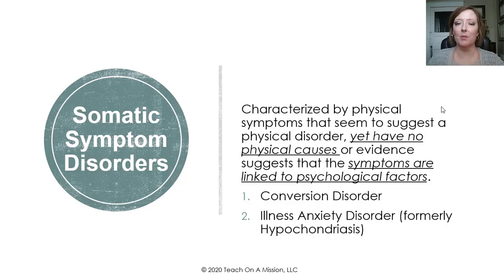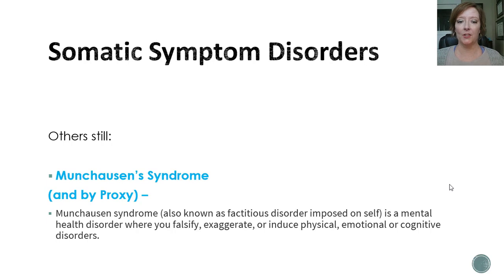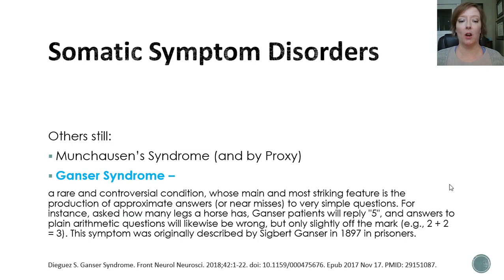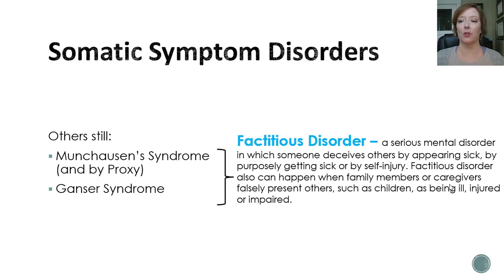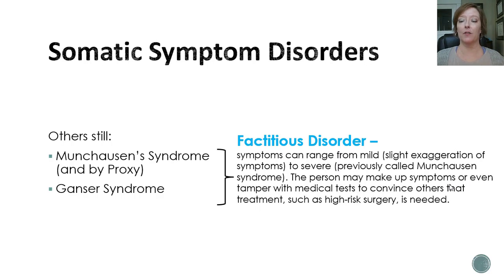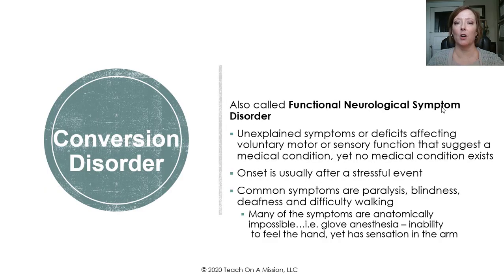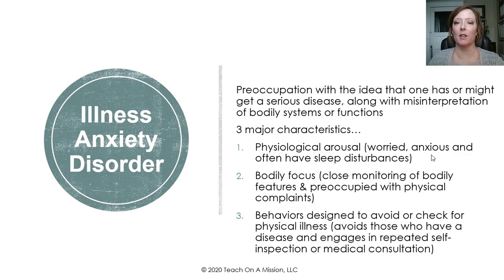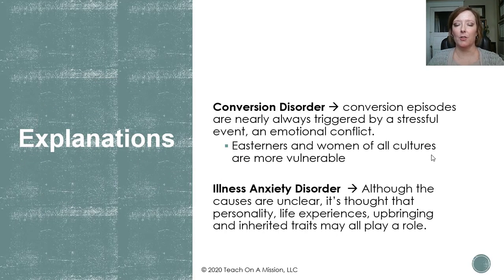Somatic Symptom Disorders flipped video for AP Psychology by Christine Lee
It is NOT intended, nor should it be used, in place of medical services from a licensed professional. It is NOT intended to be used for diagnostic purposes. If you are seeking medical advice, please contact a local mental healthcare provider.